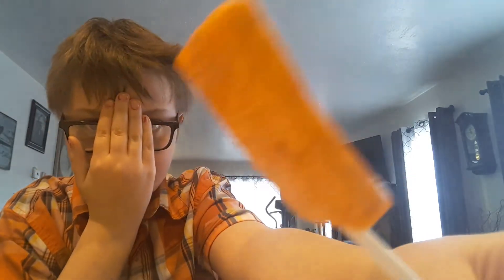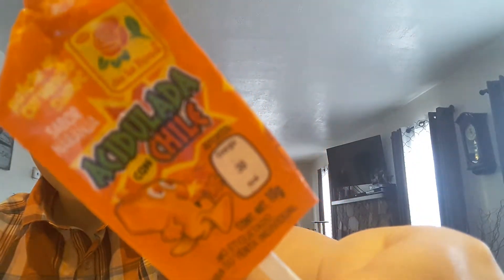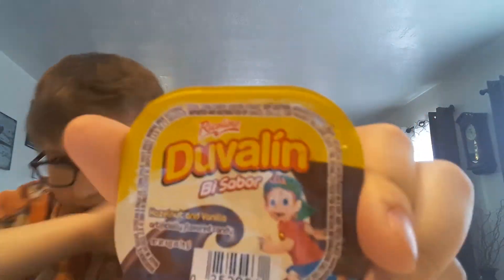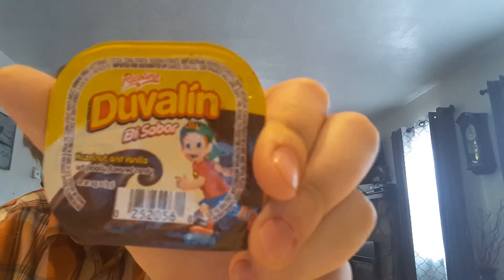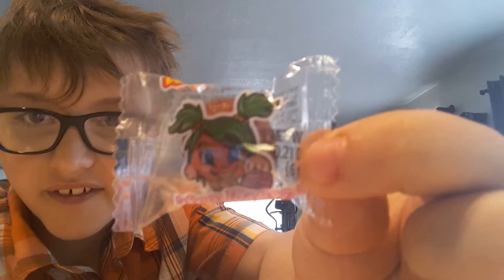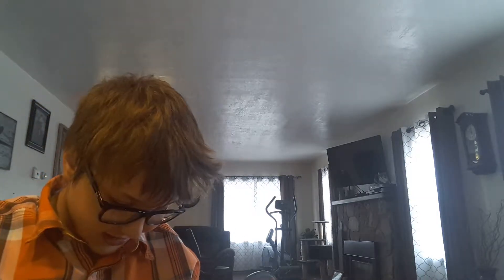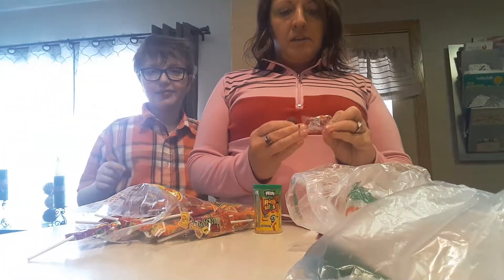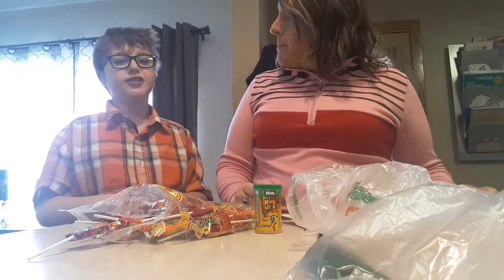Trying Mexico candy part 2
Hi go check out part one after